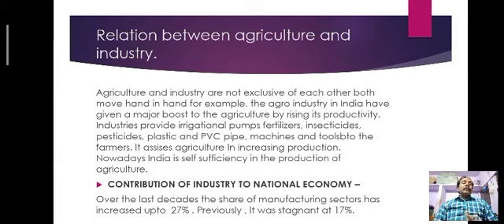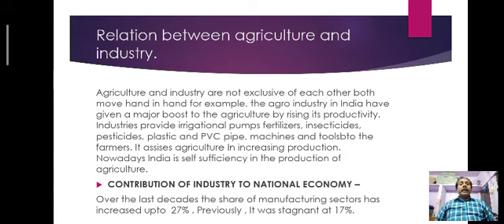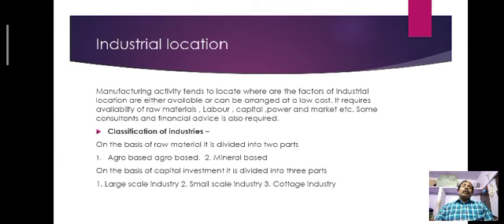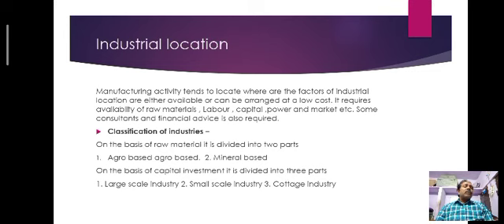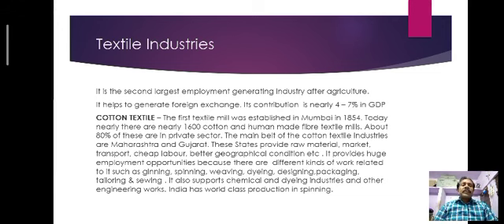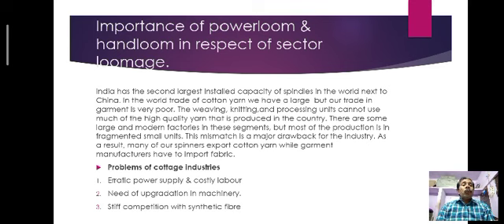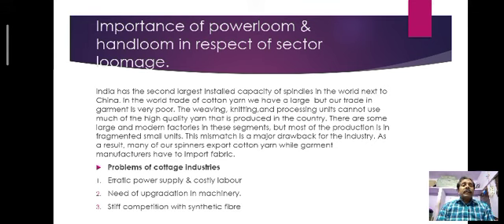Part 1 - Manufacturing Industries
Class - 10
Geography